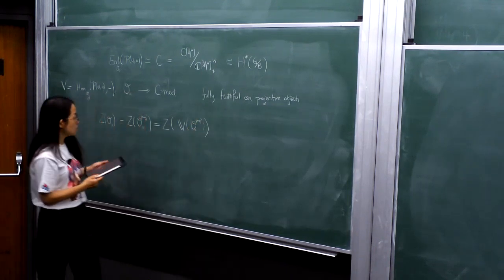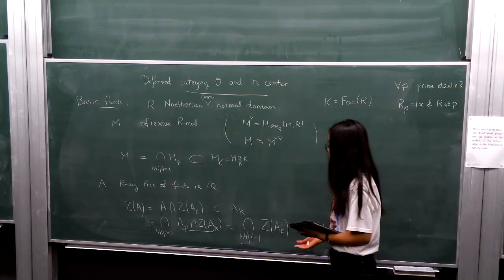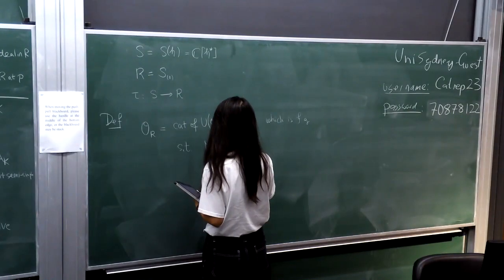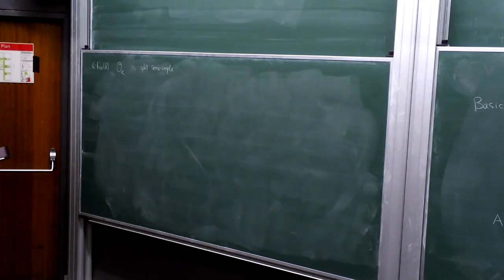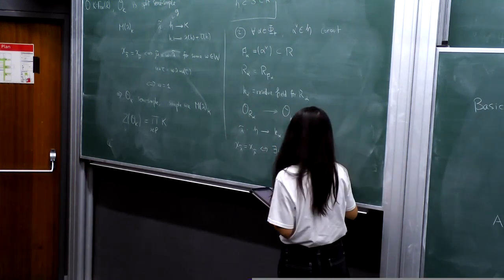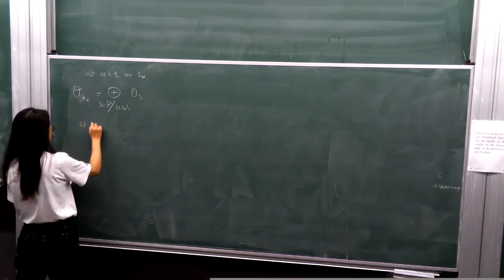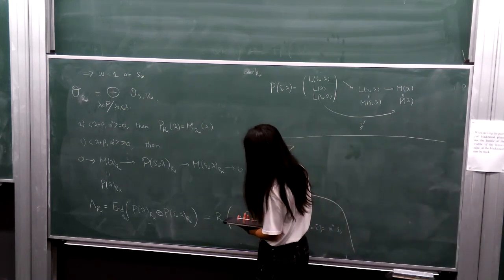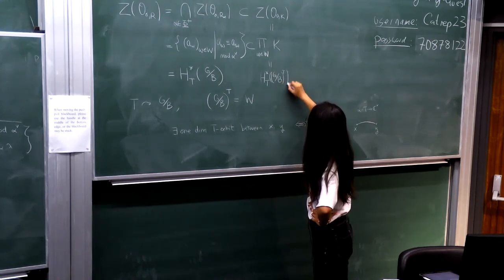Peng Shan - Affine Springer fibres and representation of small quantum groups 3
Abstract.

The center of a category is an important invariant. In Lie theory, the centers of representation categories often admit a geometrical incarnation as the cohomology of certain varieties. In these lectures, we will start by presenting such an interpretation, due to Soergel, for the BGG category O, and then move on to the study of center of representations of quantum groups, and their relationship with affine Springer fibers.

Remarks.